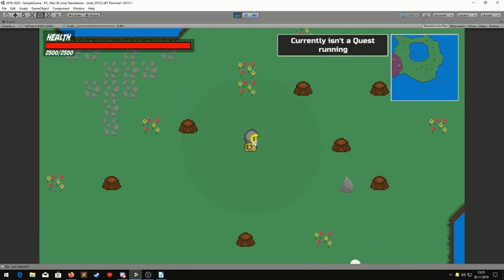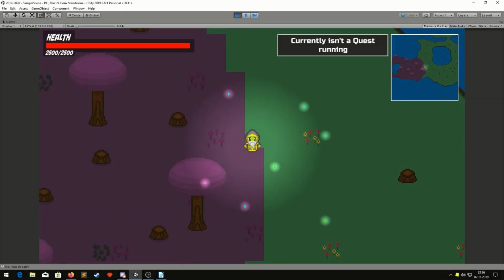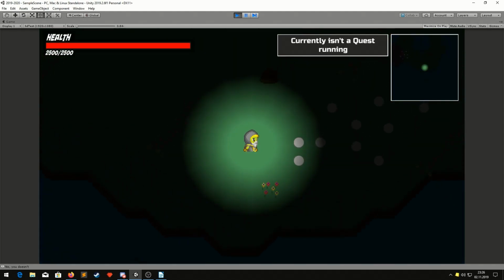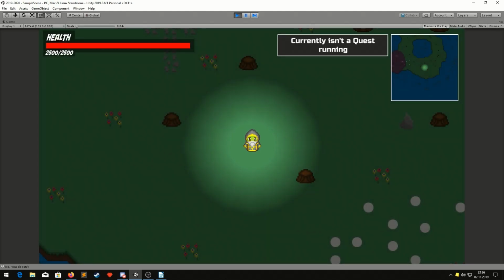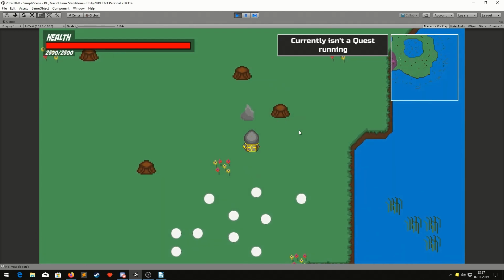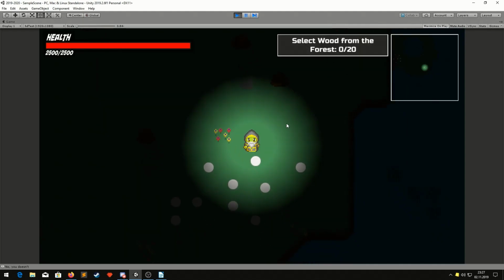LIGHT ON! | weekly Indie Game Devlog | #4 | FHD | EN | CANCELED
To sum up what happened in the video:

- graphic optimizations
- Light/Minimap/shorten version of Quest implemented
- further planned the game

/ Specs \
* 128GB SSD + 2TB HDD
* Corsair VS 450W

/ Programs used \
* Pixelart: Pyxeledit
* Engine: Unity Engine